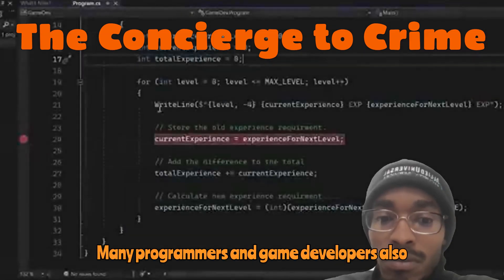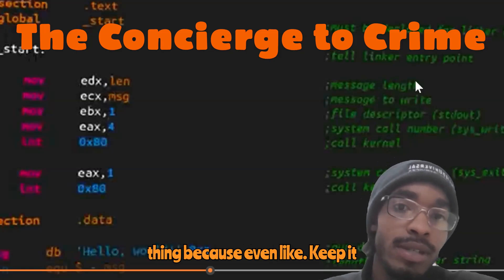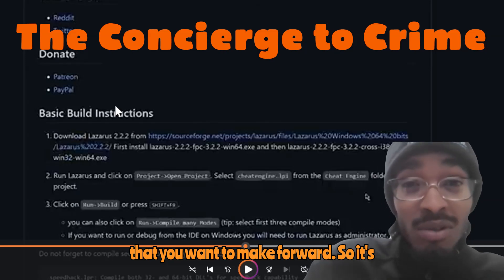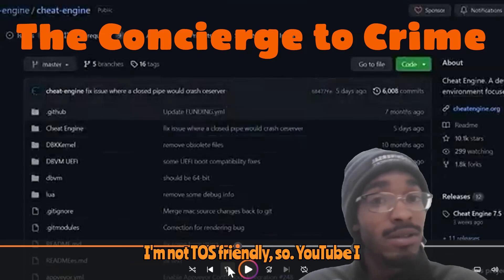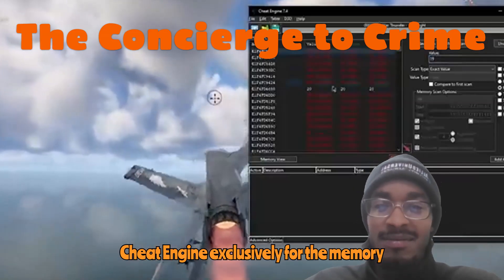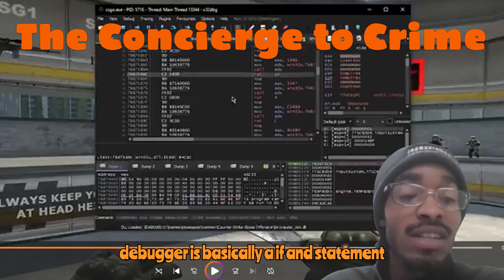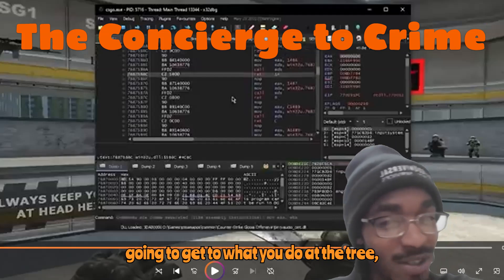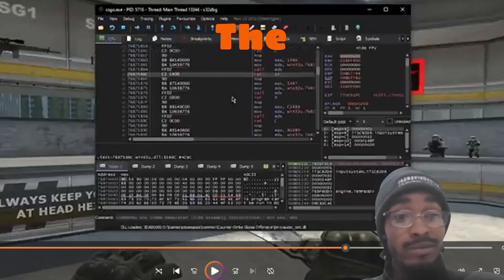Learn Reverse Engineering (HACK ANY GAME)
0 - 0:15  Intro
0:17 - 1:15 What is reverse engineering
1:15 - 2:02 Trivia Question Prize for Subscriber
2:02 - 3:15  Why Reverse engineering is important
3:18 - 3:38 Why you Should learn C or C++
3:38 - 4:32 Why Python is not the best first language
4:32 - 6:43 Normalizing Fraud and Crime?
6:39 - 8:19 Why Law Should Use Hackers to help them solve crimes
8:19 - 8:34   Software To Copy and Remake any Game
8:34  -9:32  NASA FREE OPEN SOURCE PROJECT
9:32 - 10:39 How To Reverse Engineer on NASA free opensource
10:39 - 12:53 What does Debugging mean ?
12:53 - 13:27 Outro (Subscribe)

cybersecurity is easy... actually. most hacks aren't some 10,000 iq genius using a zero-day. they're dave from accounting clicking a phishing email. in this video, i break down why cybersecurity seems complicated on purpose, how gatekeeping culture makes it worse, and what you really need to focus on to get good (and even get paid). stop memorizing commands you’ll never use. start breaking things, fixing them, and having fun doing it.

ready to take it seriously without the bs? check out cyberflow’s academy — where we teach web hacking, bug bounty, and reverse engineering the right way.

malware traffic analysis: malware-traffic-analysis.net